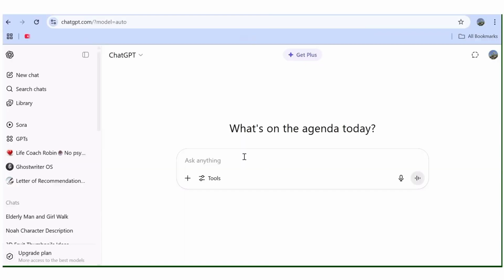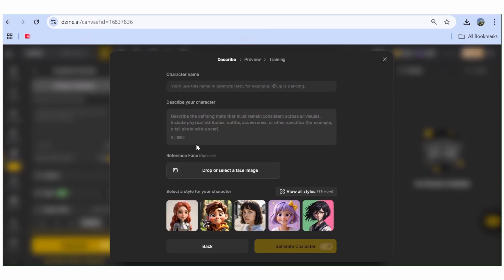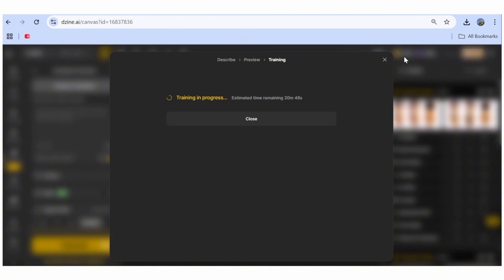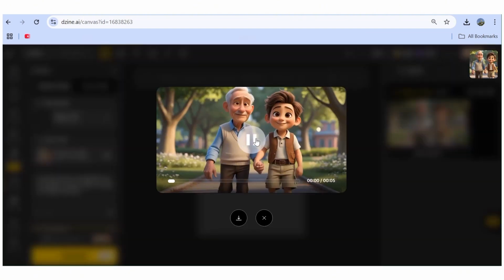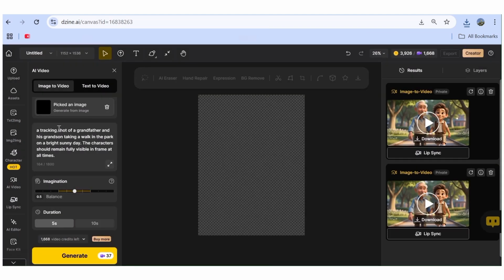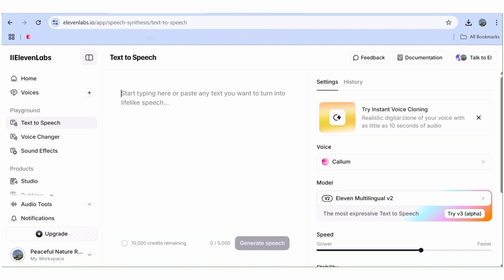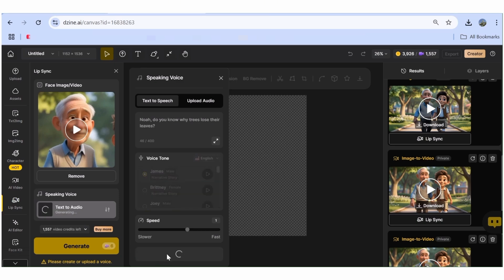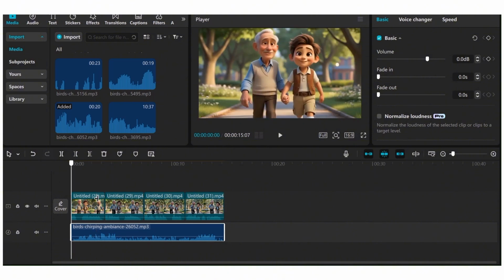How To Create Conversational 3D Animated Scenes Using AI | Full Tutorial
Learn how to create conversational 3D animated scenes using AI with this full step-by-step tutorial! In this video, you’ll discover how to bring your characters to life, generate realistic dialogue, and build stunning 3D environments using powerful AI animation tools. Whether you’re a beginner or an experienced animator, this guide will show you how to craft engaging, lifelike animated conversations for YouTube videos, short films, or storytelling projects. Unlock the secrets of AI-generated animation and start creating your own immersive 3D scenes today!

USEFUL TOOLS:
1) ART GENERATION TOOLS